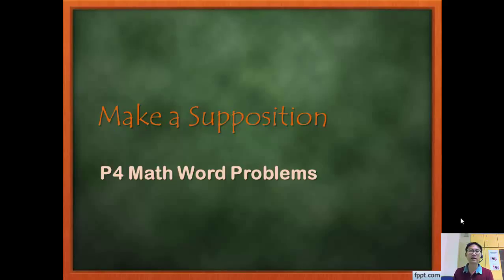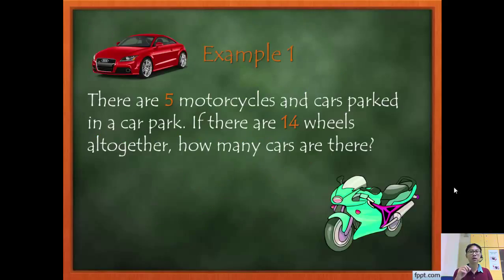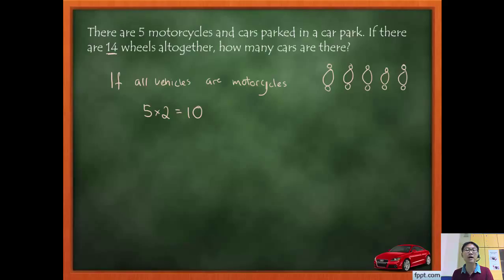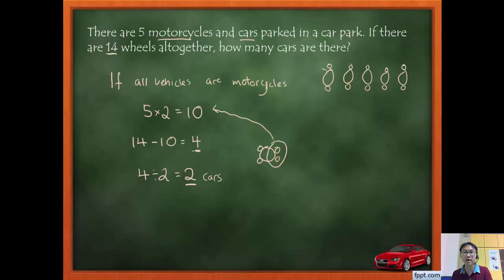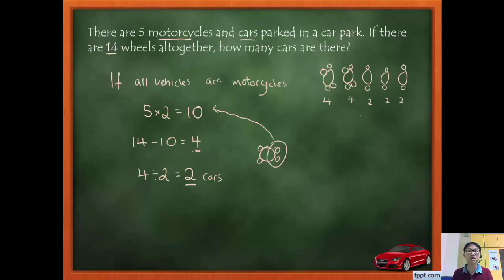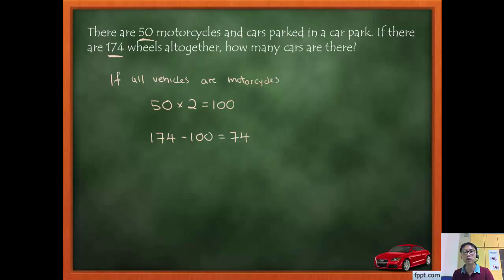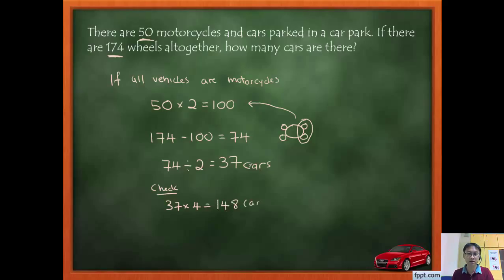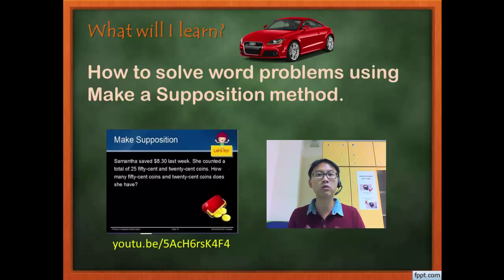Whole Numbers (3) Make a Supposition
Alternative method to Guess and Check